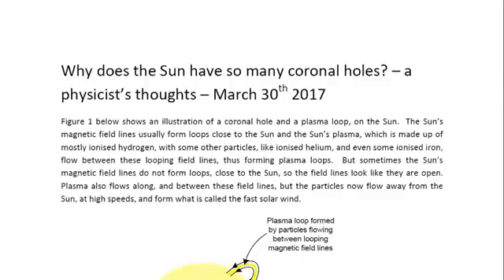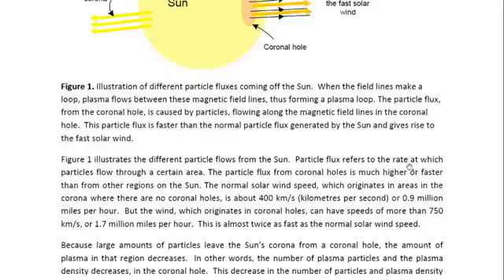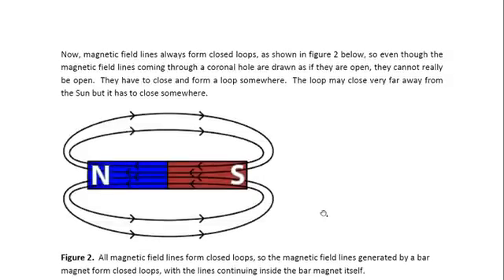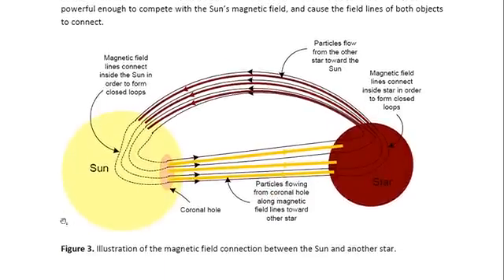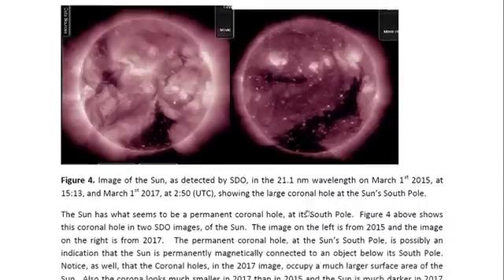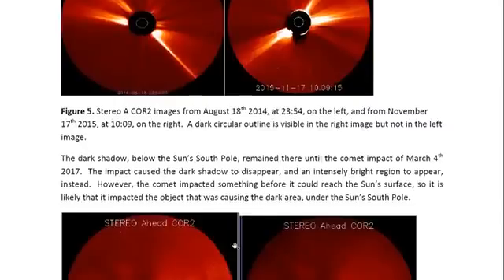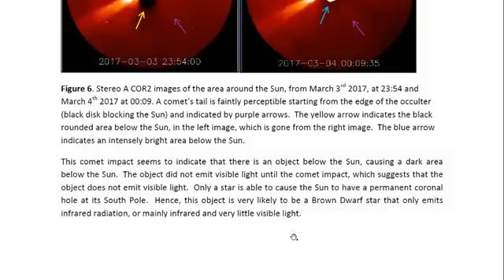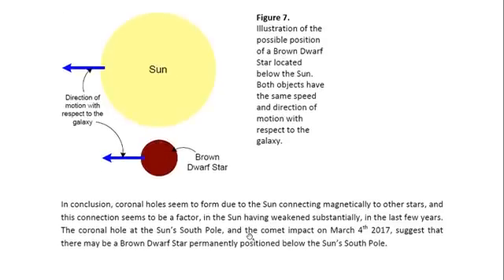PLANET X PHYSICIST - WHY DOES THE SUN HAVE SO MANY CORONAL HOLES